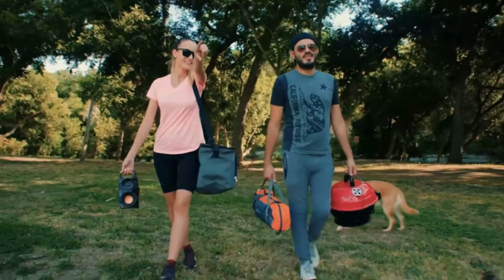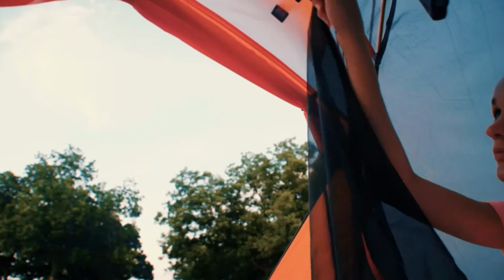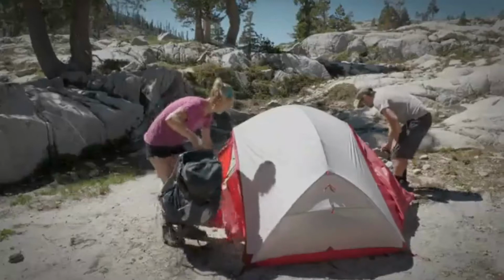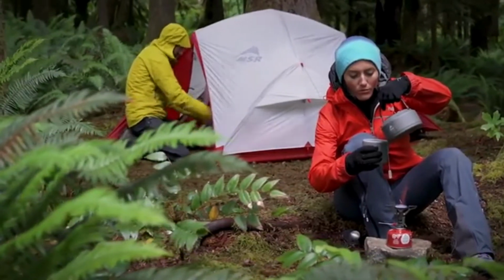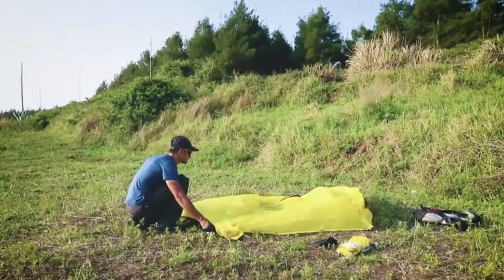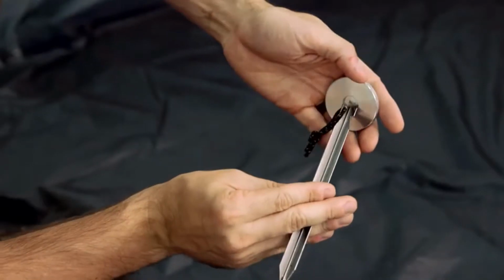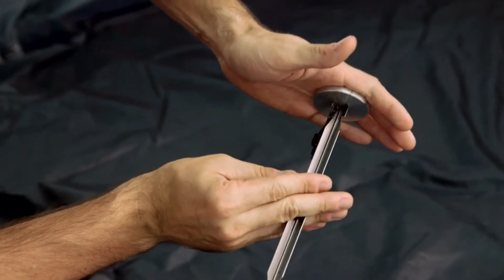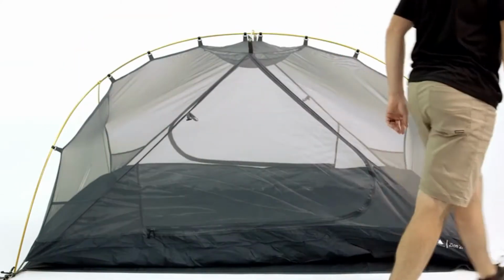Best 2 Person Backpacking Tent in 2021 | Top 7 2 Person Backpacking Tent Reviews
In this video, you will find the top 7 best 2 person backpacking tents on the market below:

1. MOON LENCE 1 and 2 Person Backpacking Tent

2. MSR Hubba Hubba NX 2-Person Lightweight Backpacking Tent

3. MIER Ultralight Tent 3-Season Backpacking Tent for 1- 2 Person

4. Hyke & Byke Zion 1 and 2 Person Backpacking Tents

5. TETON Sports Mountain 1-4 Person Backpacking Dome Tent

6. Hyke & Byke Yosemite 1 and 2 Person Backpacking Tents

7. KAILAS Stratus 2-3 Person Lightweight Backpacking Tent

If you want to buy the best 2 person backpacking tent for your next camping trip, our expert reviewer offers the best guide to finding what is the best 2 person backpacking tent and what you need.

Here is our list of the top 7 best 2 person 4 season backpacking tent out there. You might be familiar with some of the top brands since they have been around for a while and are pioneers of the industry.

We’ll help you choose the best 2 person backpacking tent based on price, ease of setting up, lightweight, interior/vestibule space,  weather-resistance, size, and weight before buying.

The 2 person backpacking tent can help you be prepared out on the trails and organize your outdoor camping essentials.

Hopefully, our expert guide will assist you in the next purchase of the best 2 person tent for backpacking, camping & more.